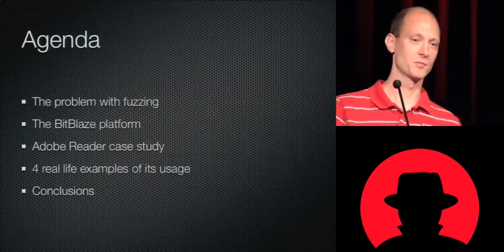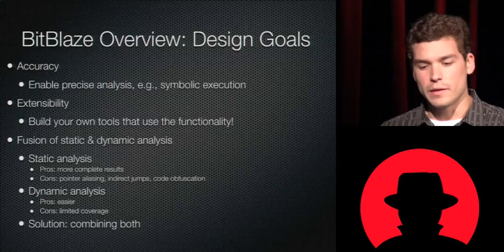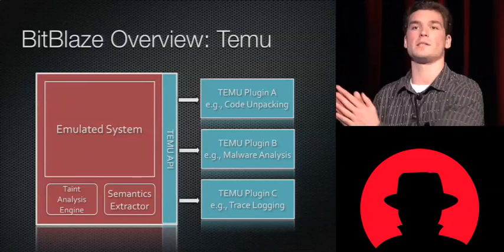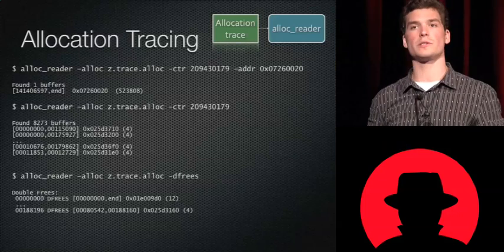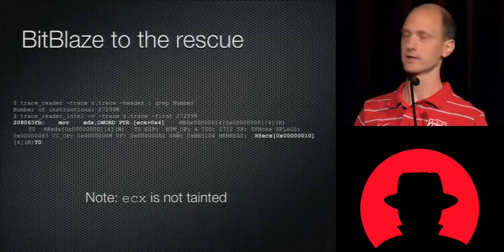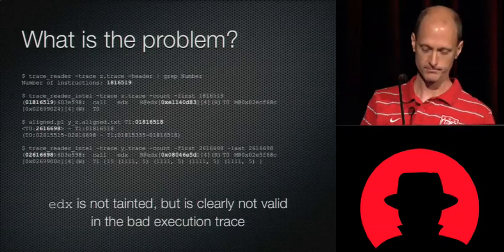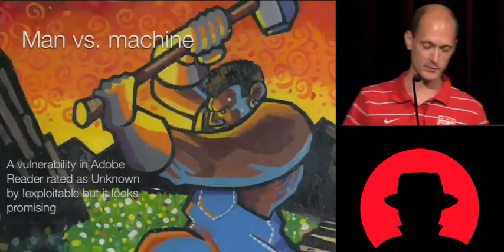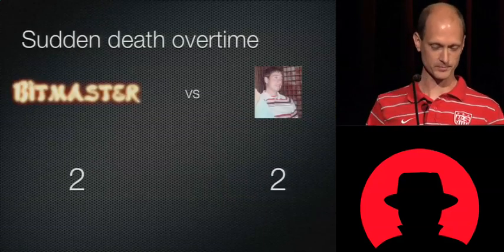Blackhat 2010 Crash Analysis Using BitBlaze Charlie Miller Noah Johnson Part